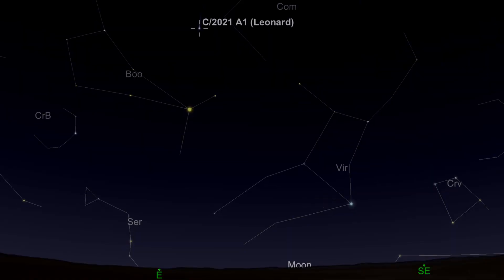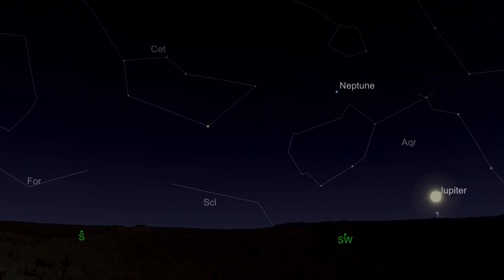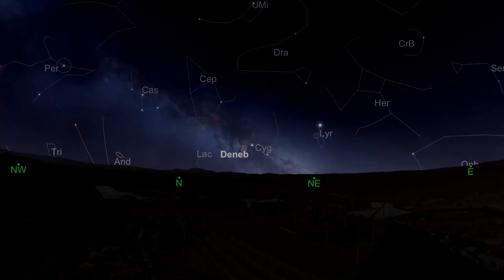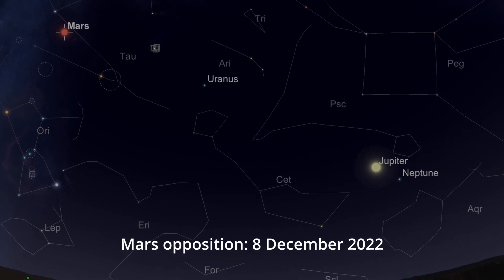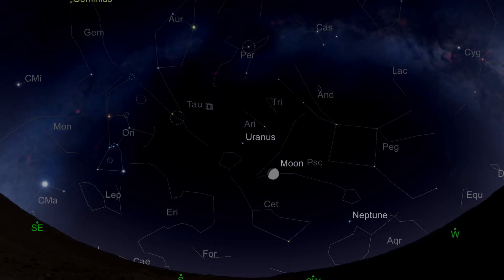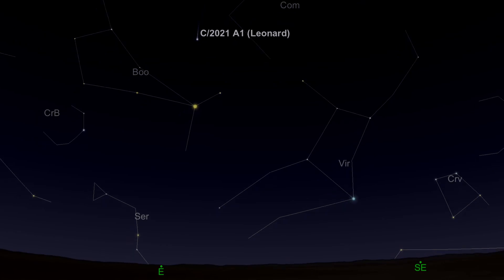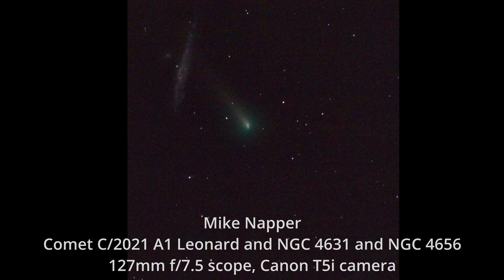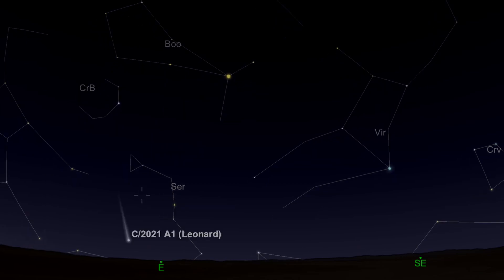December 2021 Observing & Imaging Highlights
Night Sky: December 2021.

A summary of what’s in the sky for December 2021.

- A parade of planets in the evening sky (Venus, Jupiter & Saturn)
- Uranus, Neptune, Ceres observable in binoculars and telescopes
- December 4 Solar eclipse – from Antarctica
- Comet C/2021 A1 Leonard
- Winter constellations

My thanks to Mike Napper and Michel Deconinck for their images.